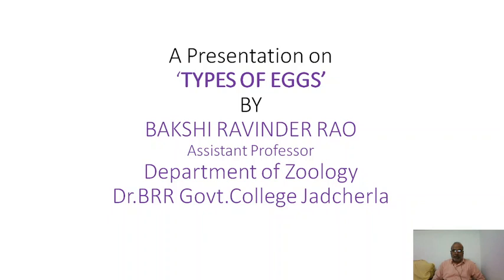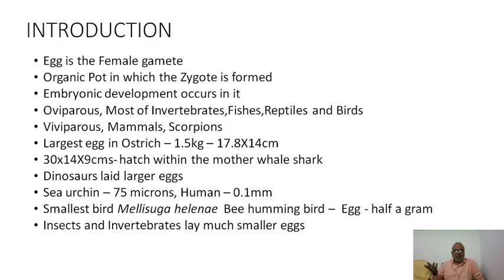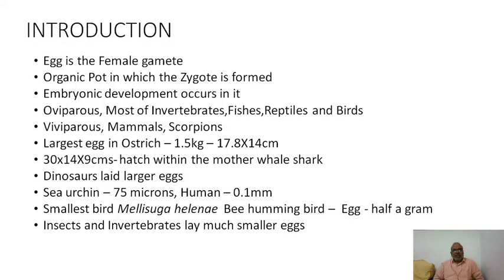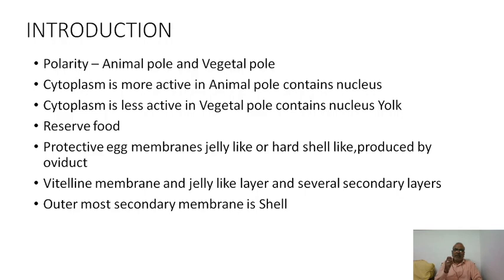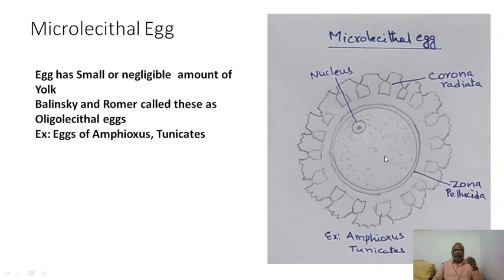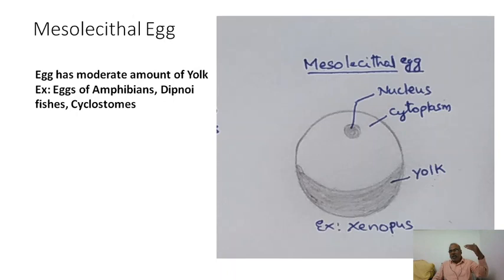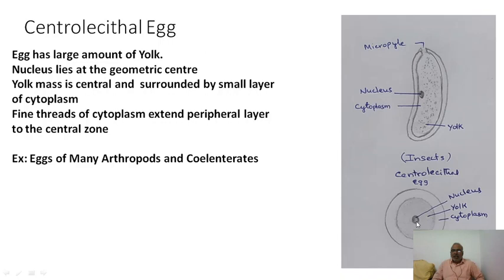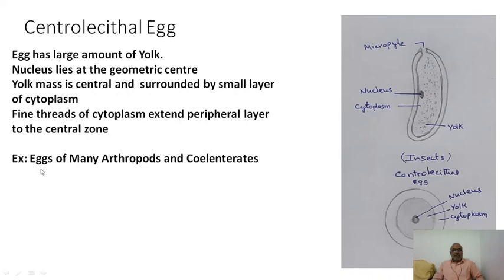Types of Eggs in Animals